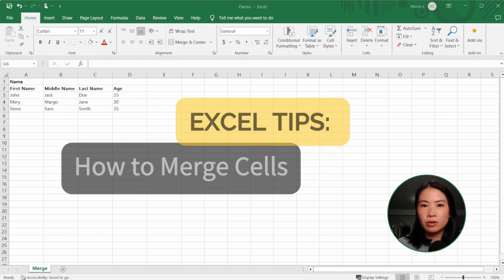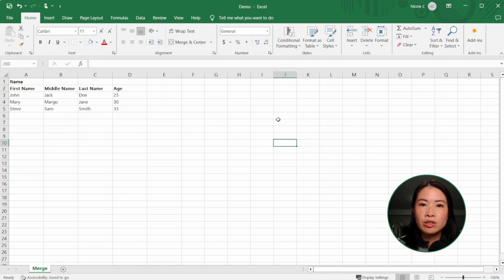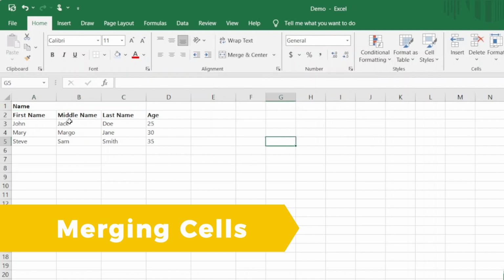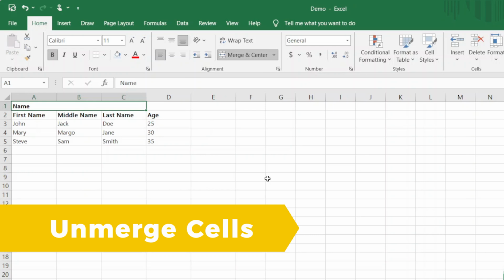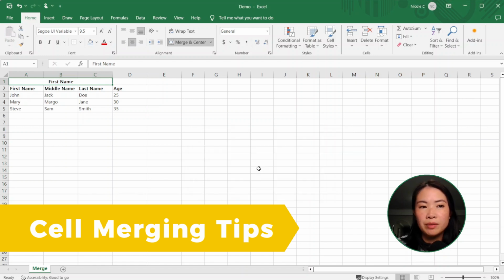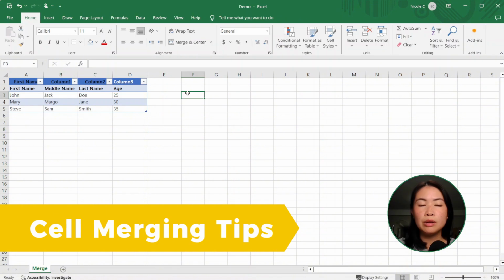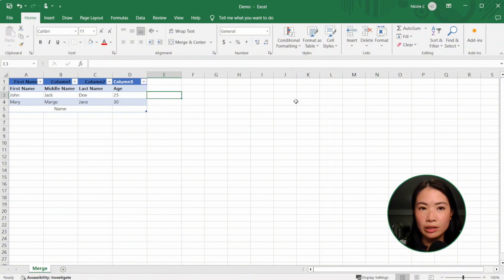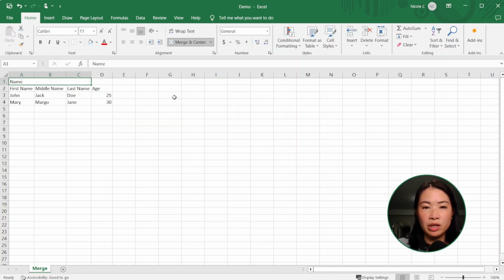Merge Cells Like a PRO Get Perfectly Formatted Data in Excel!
Merging cells in Excel doesn’t have to be tricky! In this beginner-friendly tutorial, I’ll guide you step-by-step through the process, showing you how to merge cells without sacrificing your data or layout.

What You’ll Learn:
✅ Different methods for merging cells.
✅ When to merge (and when not to).
✅ Tips to avoid common merging pitfalls.

Timestamps
0:00 Introduction
0:07 What is Merging Cells?
0:22 Important Note About Merging Cells
0:36 Easiest Way to Merge Cells Instantly
0:53 Merging Cell Options (Alignment Options)
1:30 How to Unmerge Cells
1:38 Cell Merging Tips
2:28 Center Text Across Cells
3:01 Keyboard Shortcut for Merging Cells